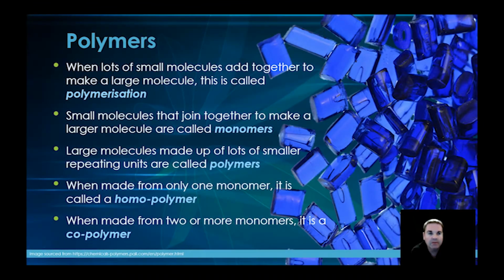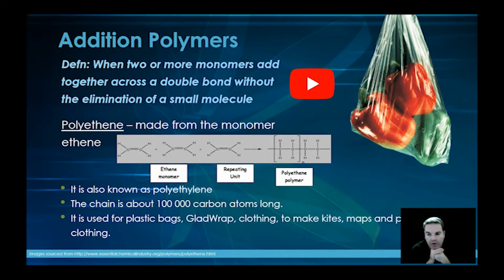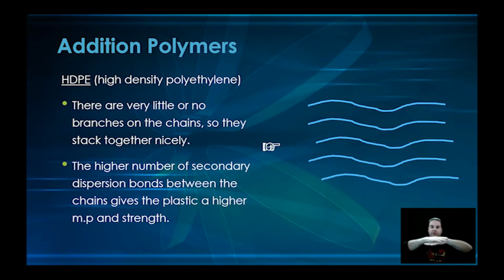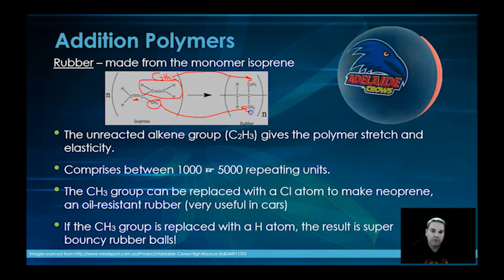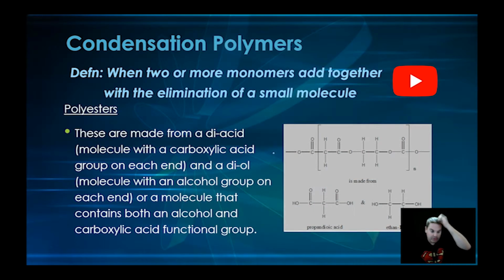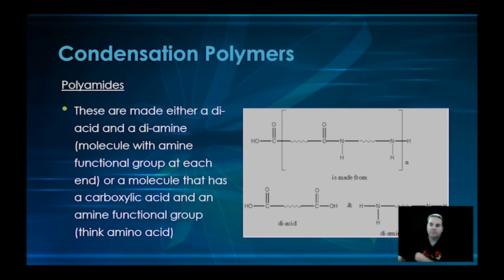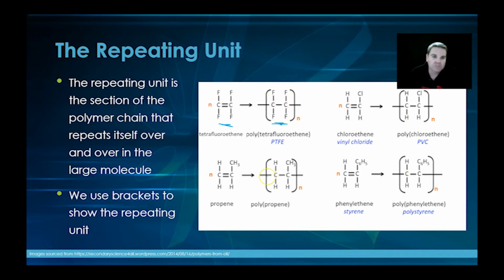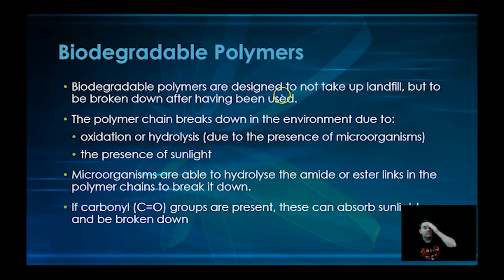4.4a Polymers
Covers types of polymers (thermoset and thermoplastic), polymerization reactions (addition and condensation), how to identify repeating units and draw polymers from monomers. Also discusses advantages and disadvantages of synthetic polymers, and biodegradable polymers